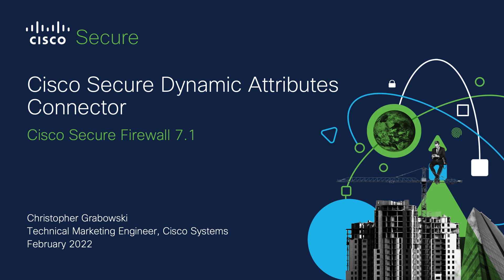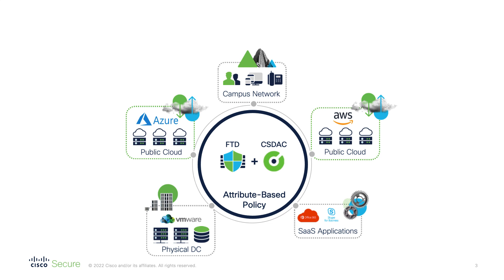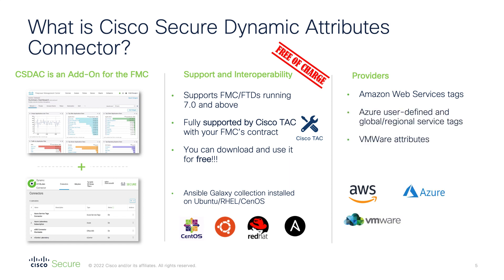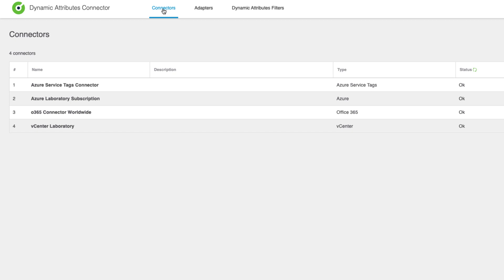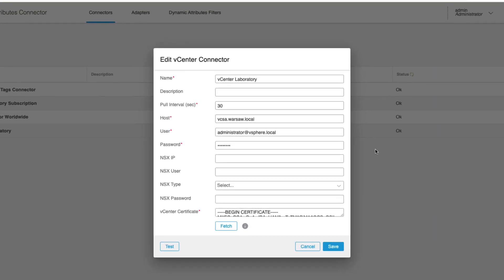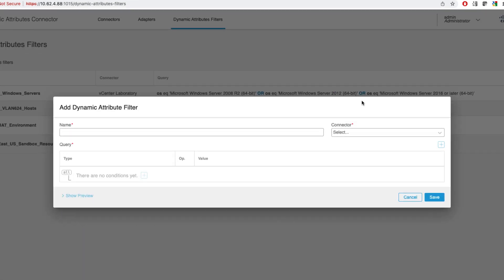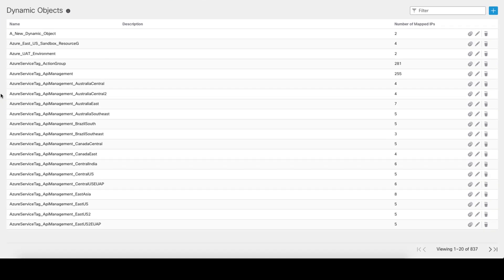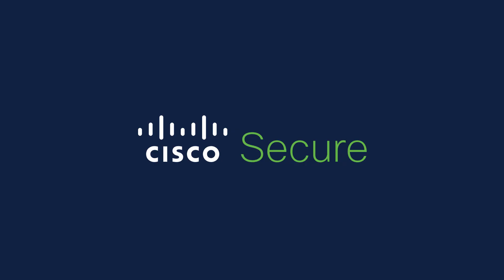Cisco Secure Firewall 7.1 Release - Dynamic Attributes Connector Update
In this video, Christopher walks us through updates to the Cisco Secure Dynamic Attributes connector.

Timestamps:

0:00 - Intro
0:12 - Current Firewall Challenges
1:40 - FTD and CSDAC
2:34 - CSDAC Review
5:54 - Live Demo
14:31 - Call to Action
15:03 - Outro